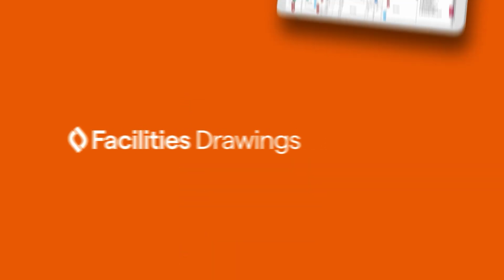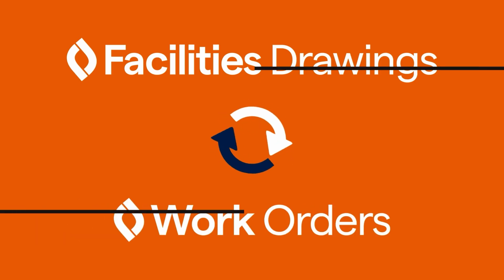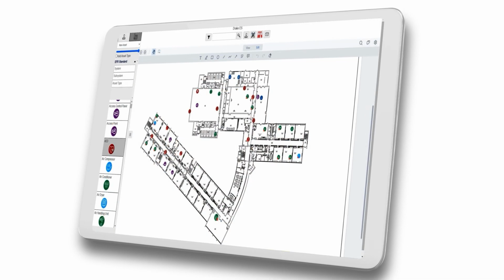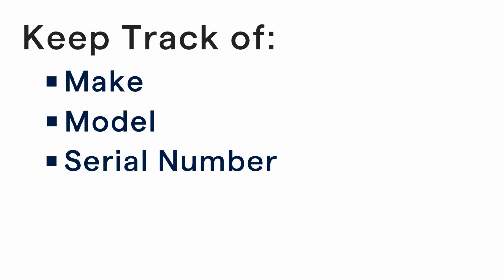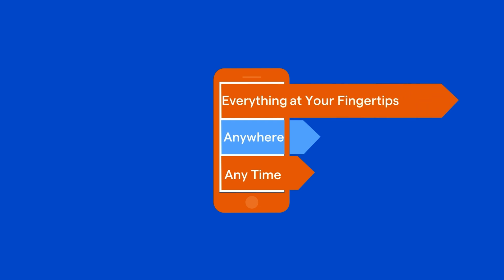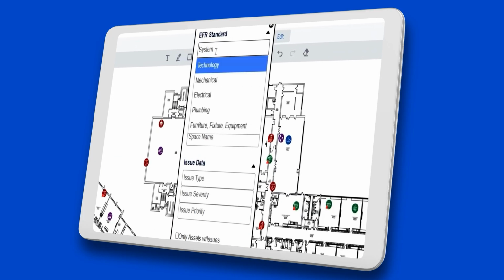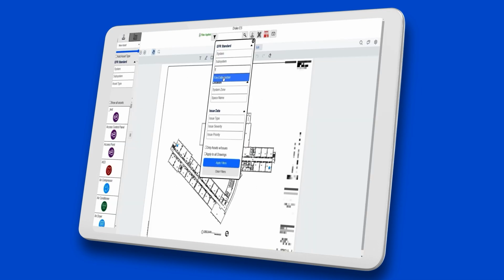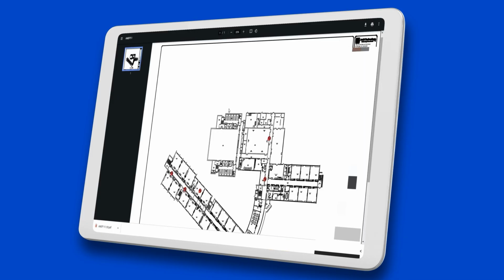Interactive Floor Plans and Asset Management with Facilities Drawings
Facilities Drawings, part of the Follett Facilities Suite, transforms static facility drawings into interactive digital floor plans for comprehensive asset management. The software allows users to easily build and maintain asset inventories by walking through facilities, taking photos, and uploading asset information with custom stamps for organization. The platform integrates with work order databases and enables efficient tracking of asset details including make, model, serial numbers, and financial information. Users can access interactive floor plans from anywhere, view asset information with quick actions like submitting work orders or scheduling preventative maintenance, and filter plans by system or asset type. The software also supports sharing filtered floor plans with external parties like fire safety professionals and allows physical distribution of downloaded plans.